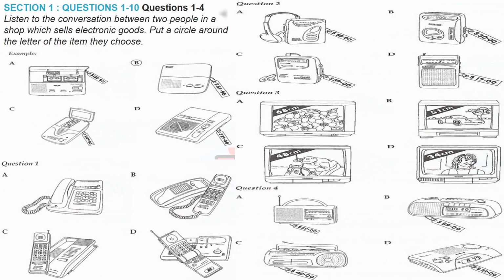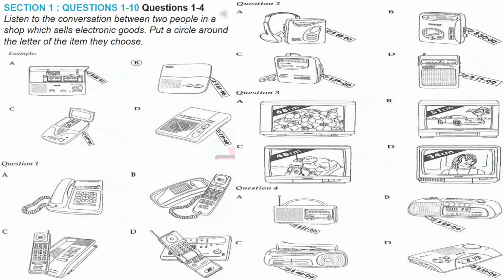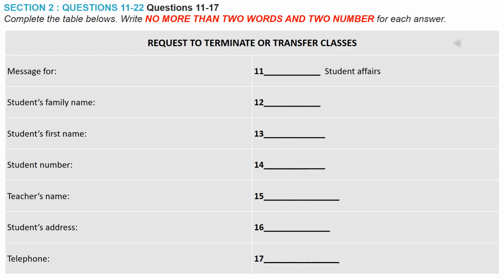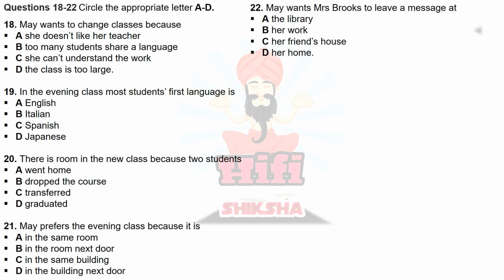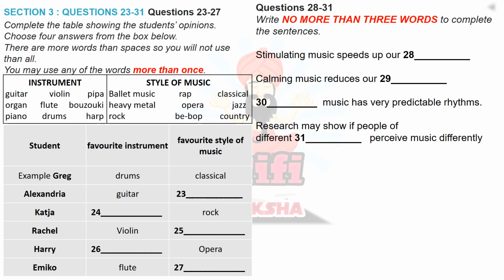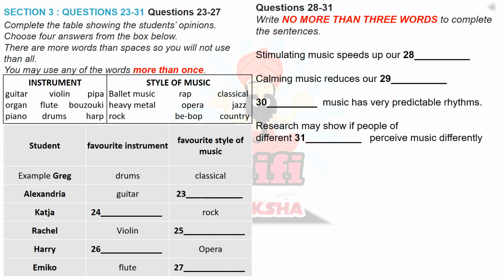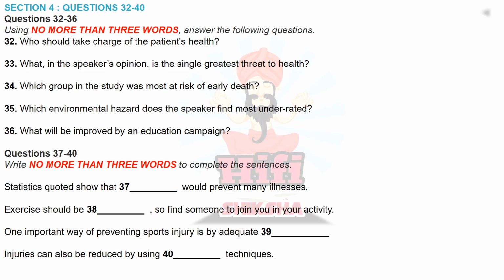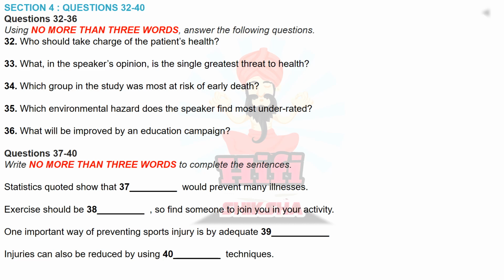IELTS LISTENING PRACTICE TEST 2020 WITH ANSWERS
channel name: Hifi Shiksha

To help you with your IELTS preparation, here are some tips for the listening test.
TIP #1 Take care of spelling. If you spell a word incorrectly, it will be marked as incorrect.

TIP #2 Similarly, take care with word endings: if the correct answer is "cats" and you write "cat", your answer will be marked as incorrect.

TIP #3 Beware of distractors - this is information put into the recording that is similar to the answer but is not the answer. For example, if you are listening for someone's date of birth, you might hear a date, but might be for something else.

TIP #4 You will be given some time to read the questions before each recording is played. Read the questions very carefully as you will hear each recording only once, so you want to be familiar with the questions before you hear the recording

TIP #5 Write down your answers while you listen - you will need to write and listen at the same time.

TIP #6 Don't worry if you don't understand everything you hear. Listen out for the keywords from the questions and focus on what you need to be listening out for.

TIP #7 If you miss a question, don't dwell on it because you may miss the answer to the next one. So, if you miss one, move on.

Tip #8: Make sure you follow the word count in the instructions of each question. For example, if the instructions say "write no more than one word" and you write "the train" instead of "train", your answer will be marked as incorrect.
NOTE: In the IELTS exam, you will have 10 minutes to copy your answers to the official IELTS listening test answer sheet.

Answer Keys:
1 D

2 A

3 C

4 A

5 to the office/the office

6 (his) brother

7 (by) 8 pm / 8 o’clock

8 City Square

9 People are funny

10 (the) new office / Newtown / New Town

11 Mrs Brooks

12 Lee

13 May / Mai / Mei

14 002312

15 (Mr) Anderson / Andersen

16 Flat 5-10 or 5/10 University Avenue / Ave

18 B

19 C

20 B

21 D

22 C

23 classical

24 drums

25 country

26 piano

27 jazz

28 hearts / heartbeat / blood (flow)

29 blood pressure / heart beat

30 calming / relaxing / gentle

31 cultures

32 (the) patient / himself

33 smoking

34 young (working) men

35 (the) sun/sunlight

36 public health (standards)

37 healthy lifestyle (choices)

38 fun / a pleasure

39 warm-up (time) / stretching (exercises)

40 cross training